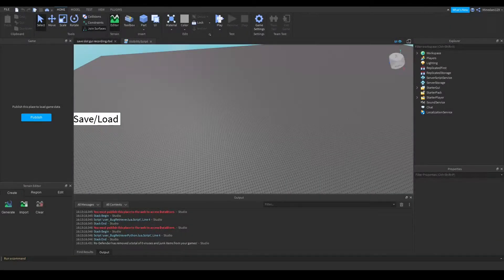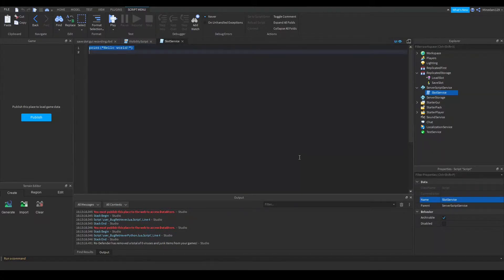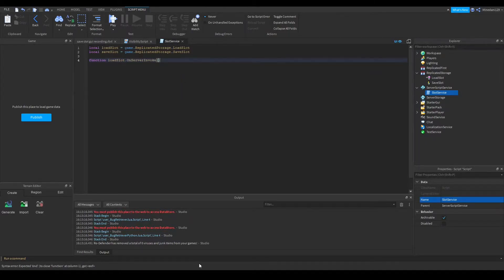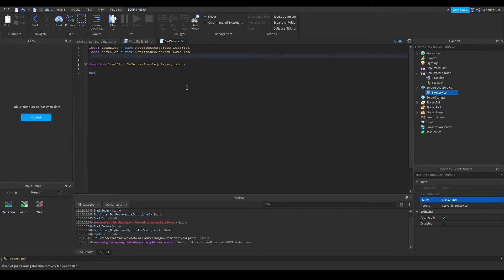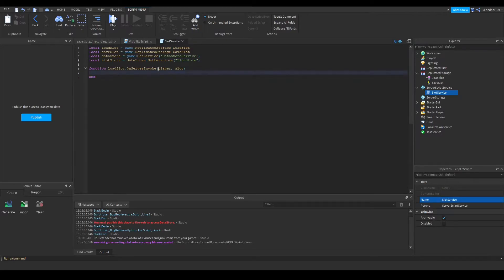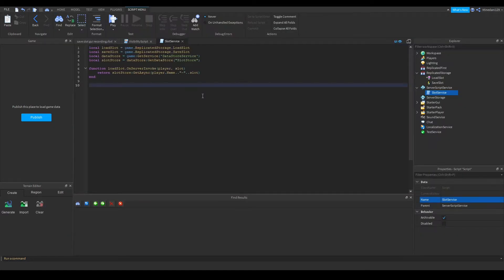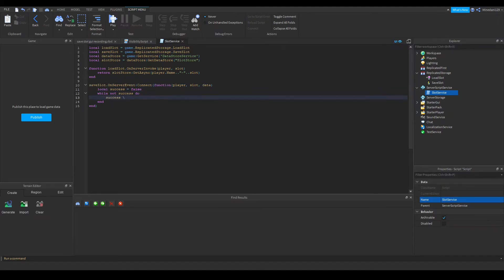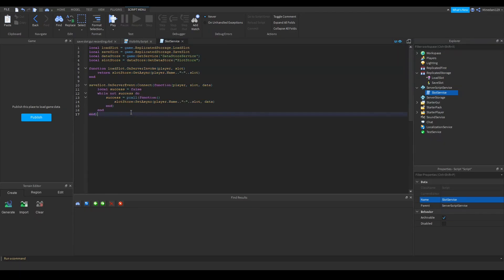Ep. 4 Roblox Save Slots - Server Handling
Continuing on from the last video we are now going to add the functionality for the server side (which handles saving and retrieving the data). In the later videos we will then be scripting the client side to send and retrieve this data to the server.